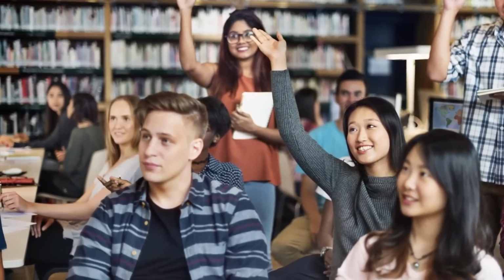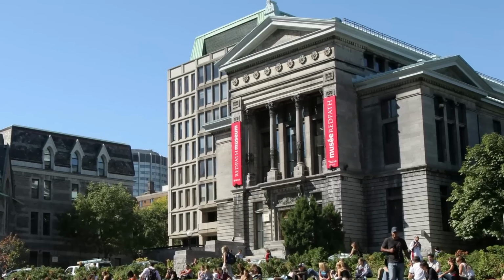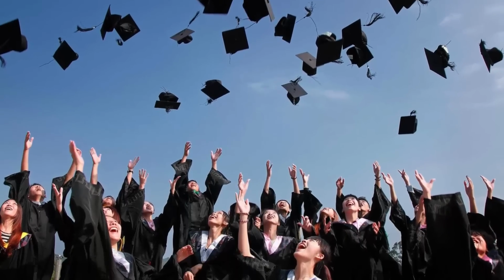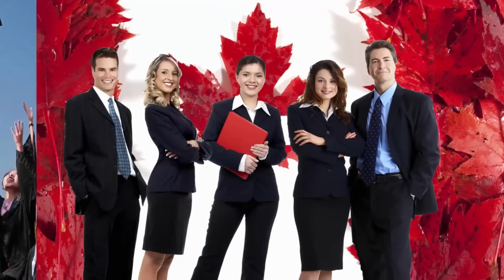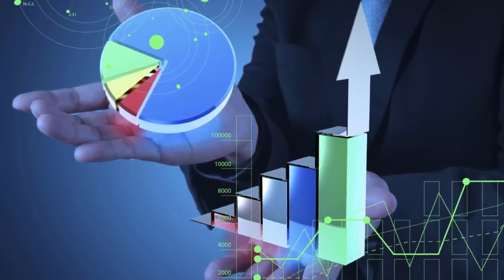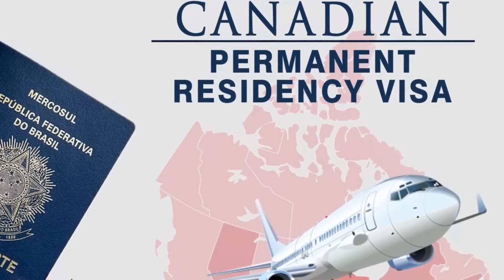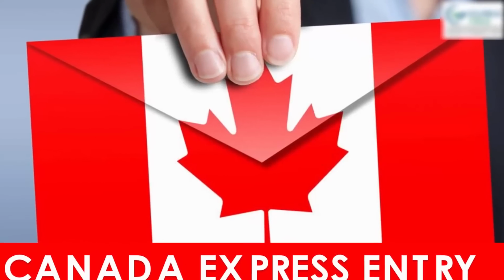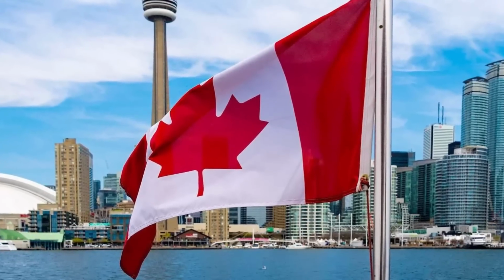CANADIAN PR (PERMANENT RESIDENCE) || THE EASIEST WAY